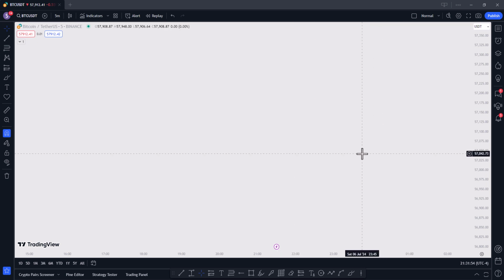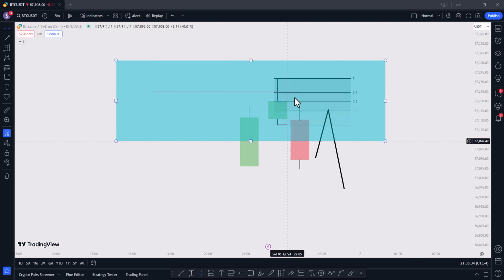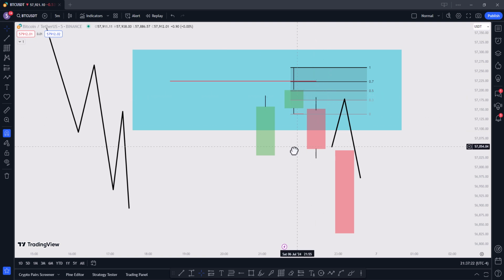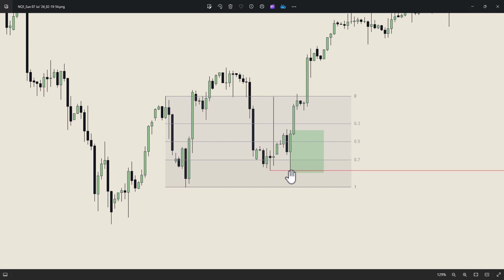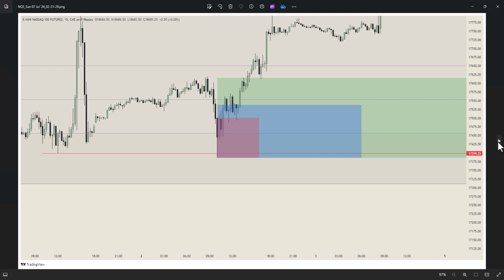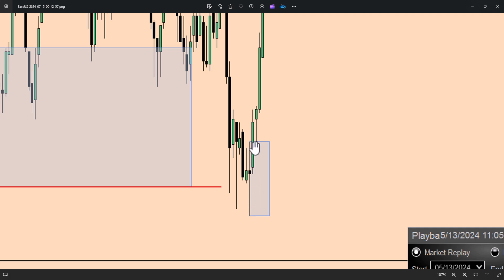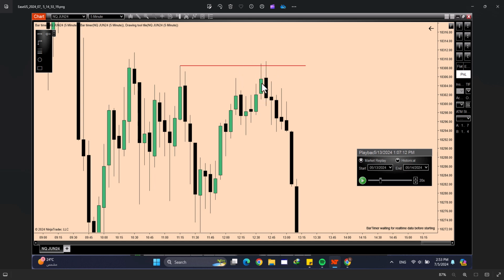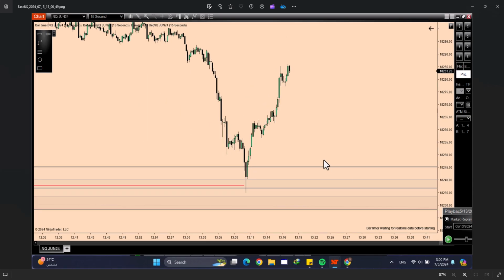The Ultimate Entry Model + Secret Tweak To Never Miss a Trade!